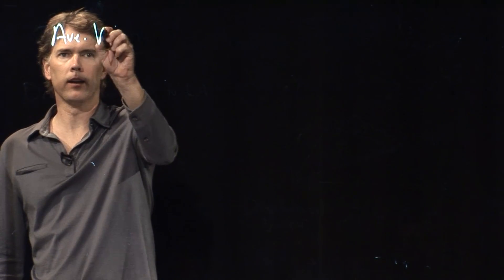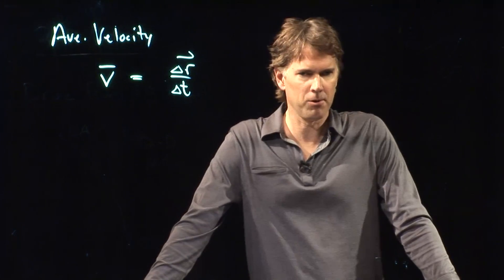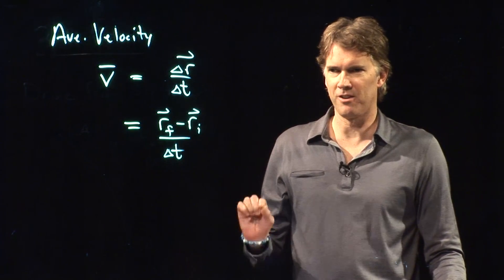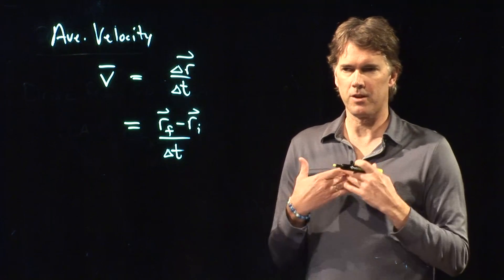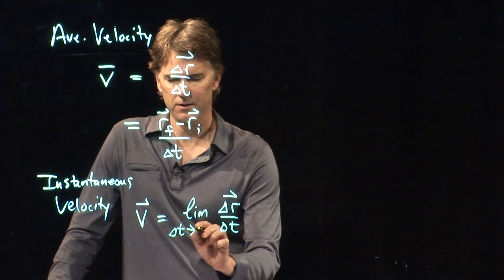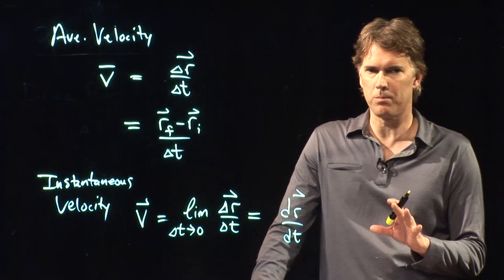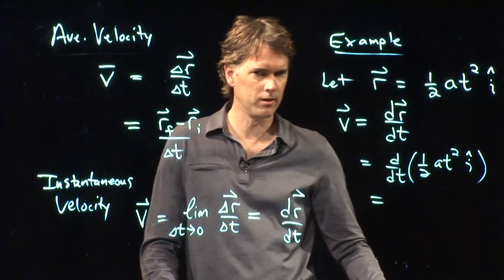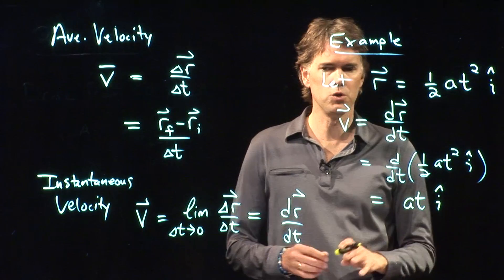2D Motion and Velocity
How does velocity relate to two dimensional motion?